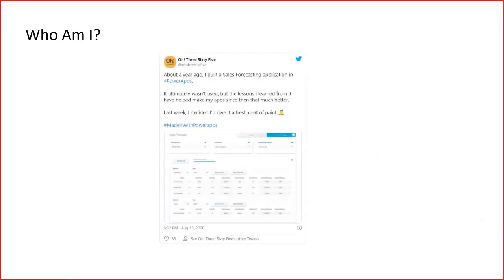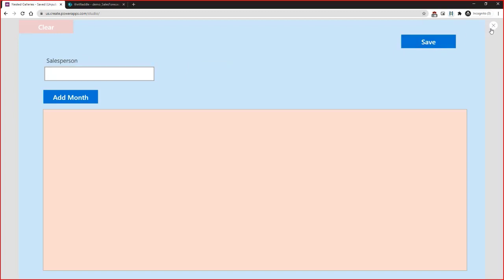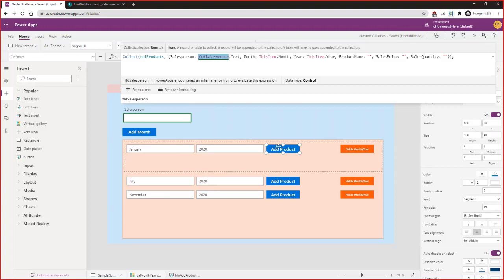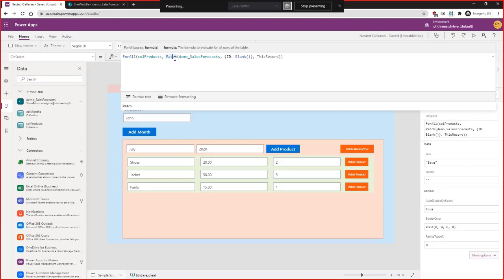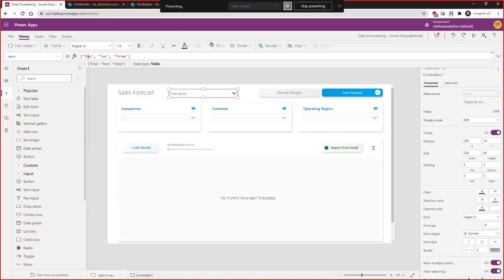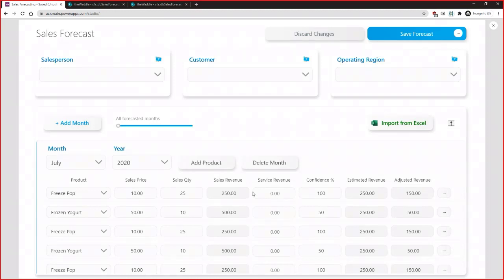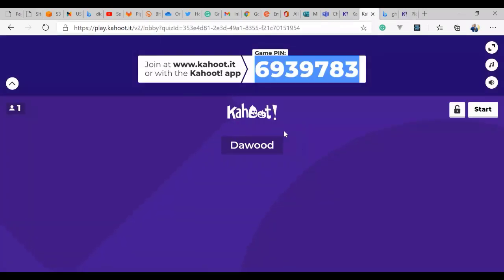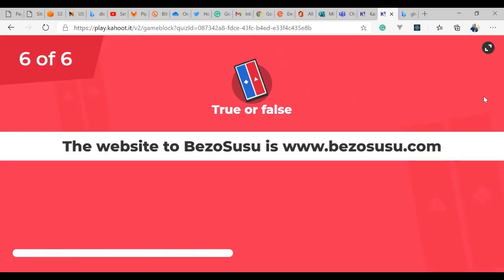Exploring an Alternative User Interface for Common Data Models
Regardless of whether your data lives in Excel, SharePoint Online, CDS, or somewhere else - how you capture it can be just as critical as where you store it.

The flexibility of Power Apps allows you to rethink how you get input from your users.

Join us as we explore a sample Sales Forecasting Application - where with a little ingenuity (and a couple of nested galleries), we can transform a flat dataset into a user interface that does so much more with less effort on the part of your users.

Ramiro is a SharePoint Evangelist turned Power Platform Champion; having built solutions in the former for nearly a decade and the latter for more than 2 years.

Prone to flights of fancy and the stubbornness to bring them to life; he's often found himself deep inside the proverbial rabbit hole that is experimental, unpublished, or downright convoluted functionality as a result.

And for the record, he still loves SharePoint.